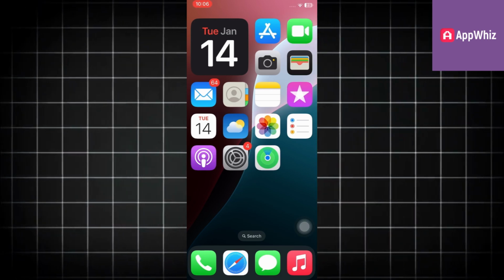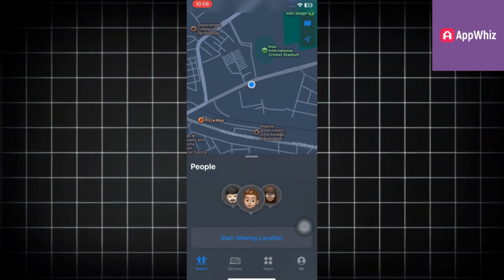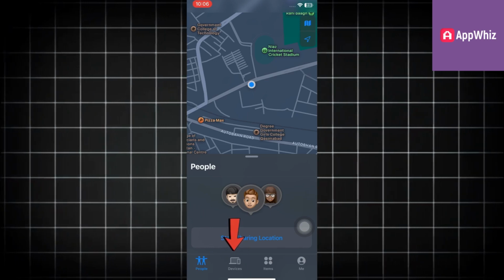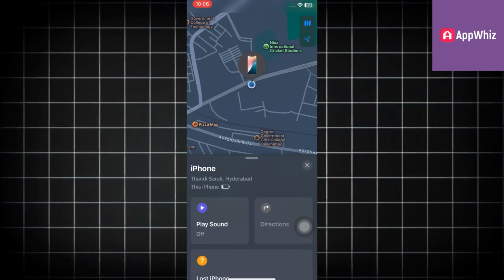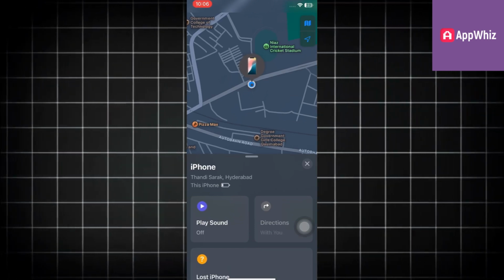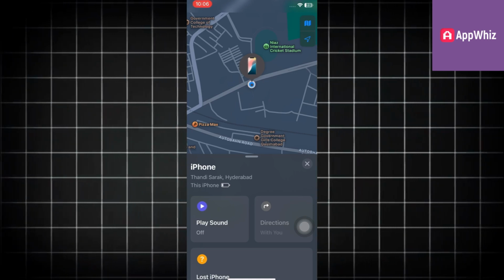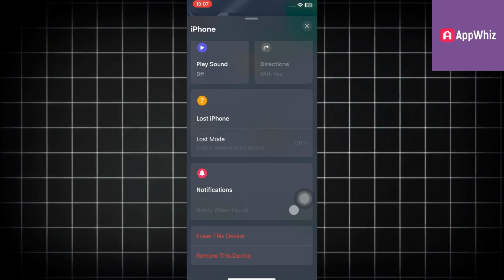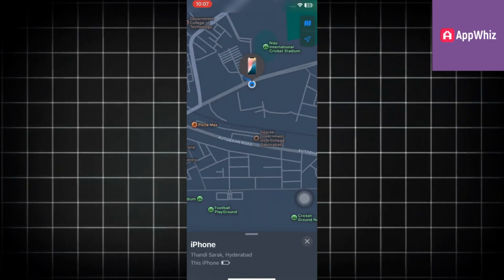How to TRACK Or FIND Your LOST IPHONE | Easily Find a Lost Iphone | Access Lost Iphone | 2025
Lost your iPhone? Don’t worry! In this video, I’ll show you the easiest ways to track, find, and access your lost iPhone in 2025. Whether it’s misplaced at home or stolen, these methods will help you locate your device quickly using Find My iPhone, iCloud, and other smart techniques. Watch till the end to recover your lost iPhone hassle-free!

Topics Covered:
✔️ How to track a lost iPhone
✔️ Using Find My iPhone to locate your device
✔️ Accessing your lost iPhone via iCloud
✔️ Steps to secure your phone if stolen
✔️ What to do if Find My iPhone is off